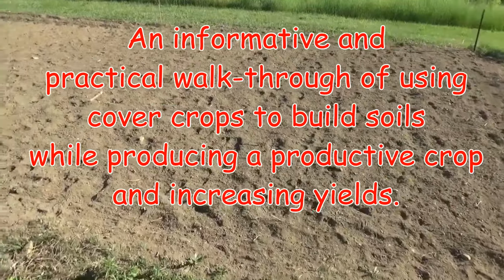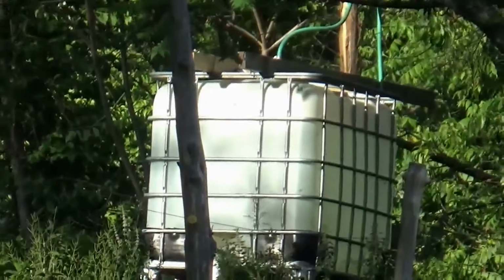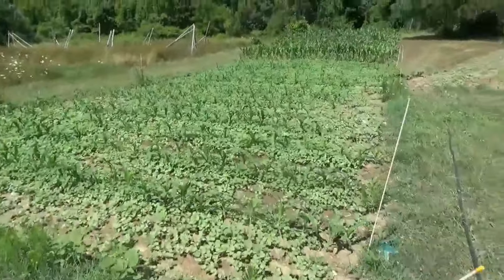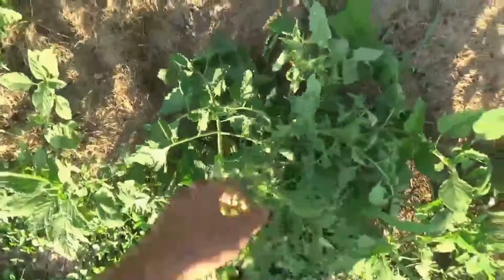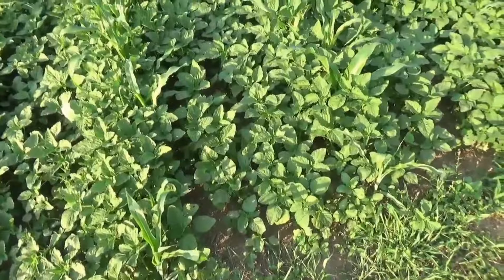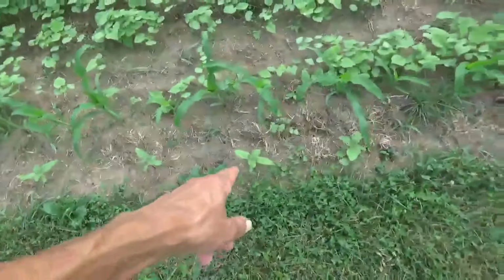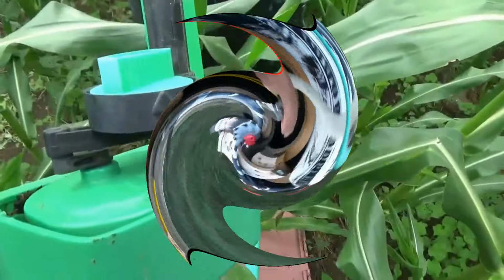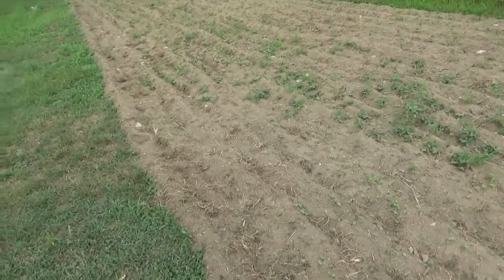2024 Regenerative Ag School Series Cover Cropping Part 2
This part of a  long series on regenerative agriculture with a practical hands-on learning based approach where we start with concepts, principles and practices and provide examples and walk through season to season soil and yield comparisons among many other pieces. This series moves on to cover cropping in th next 6 or 7 pieces and then moves on to deeper concepts.